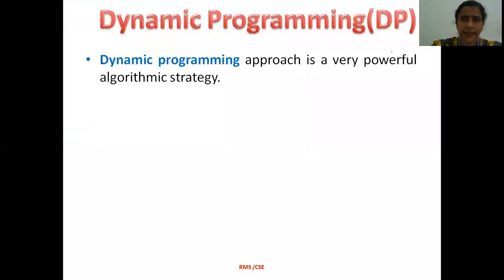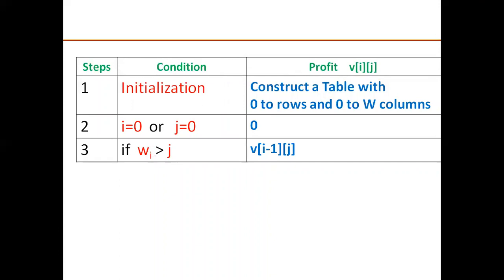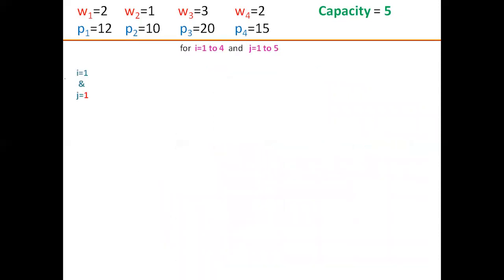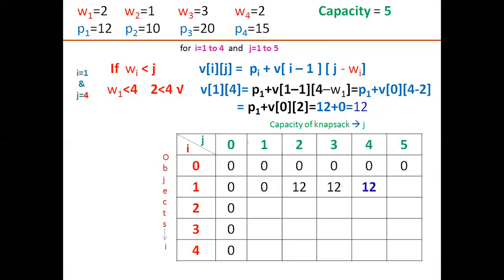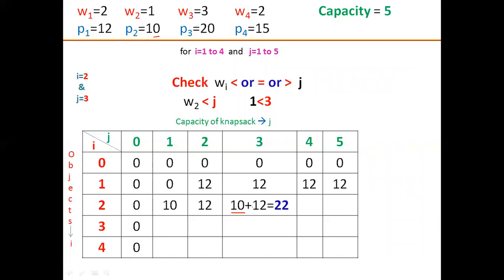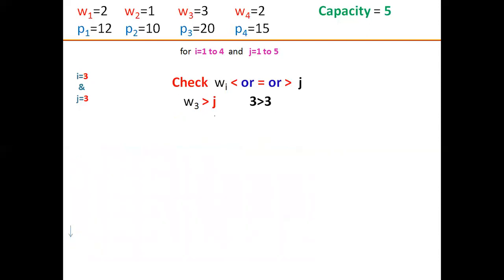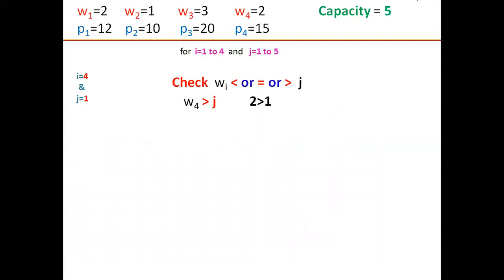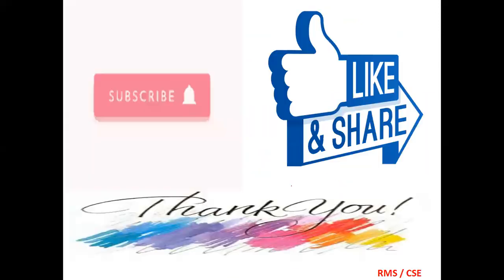0 1 knapsack using dynamic programmimg part 1